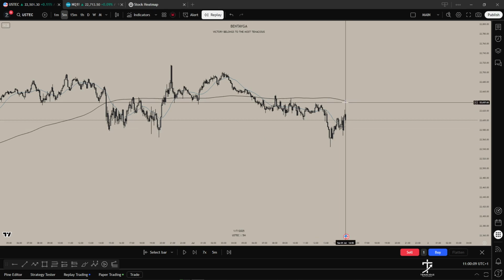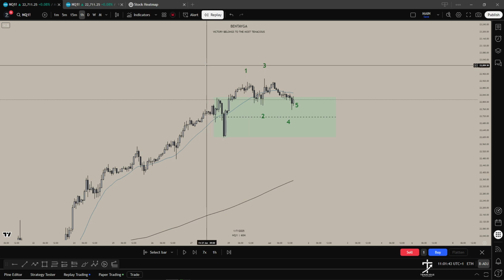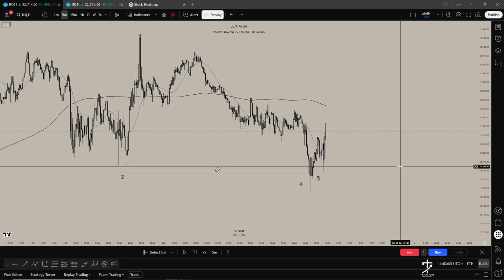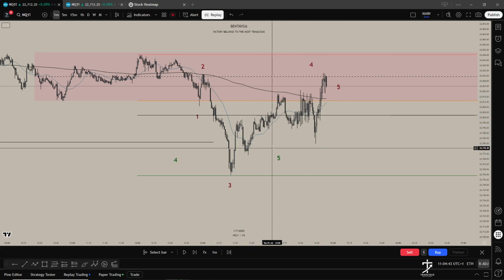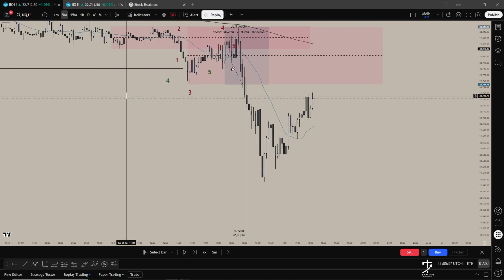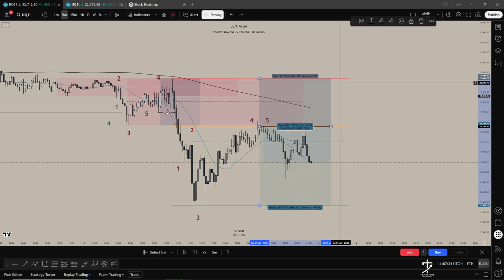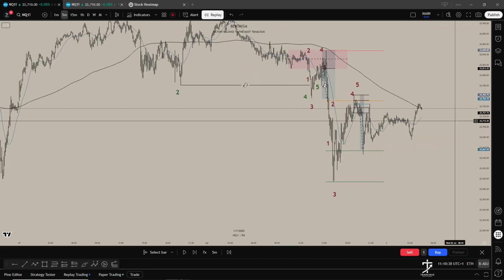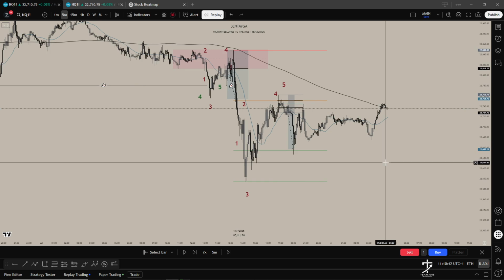MARKET RECAP 1/07/25